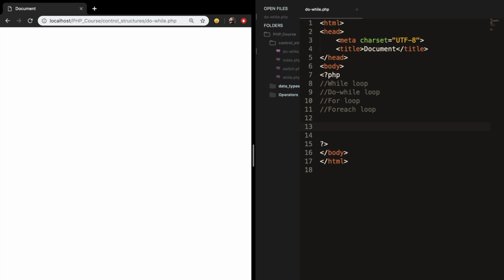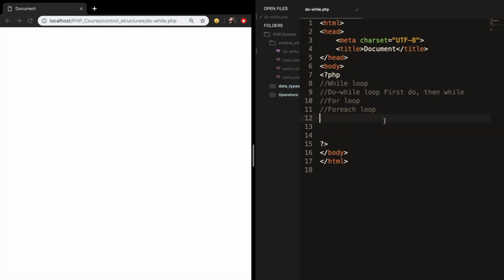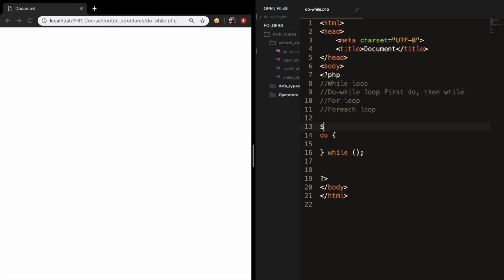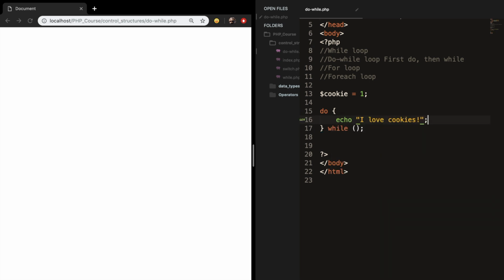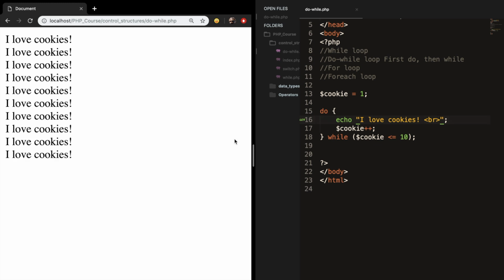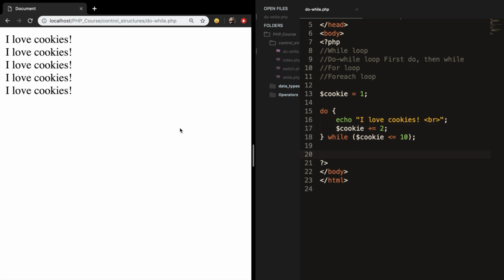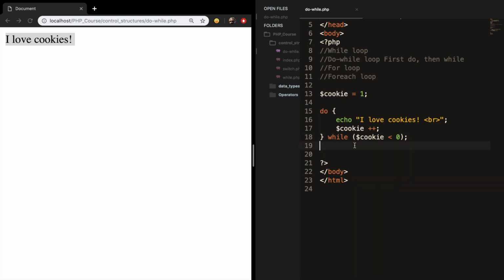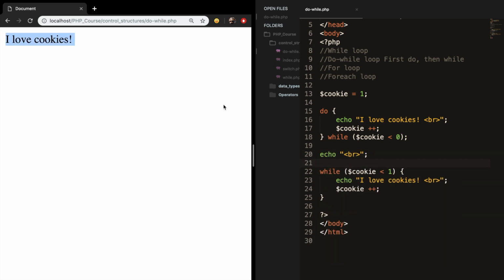Do While Loop | PHP for beginners | Learn PHP | PHP Programming | Learn PHP in 2020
The main focus in this episode is the do while loop. And the do while loop is pretty much the same as the while loop, but instead of checking the condition first, it will be done at the end of every iteration.

Microphone I use:

My laptop stand:

External monitor:

Reading LED Desk lamp:

External Hard Drive to save projects:

Laptop I use: